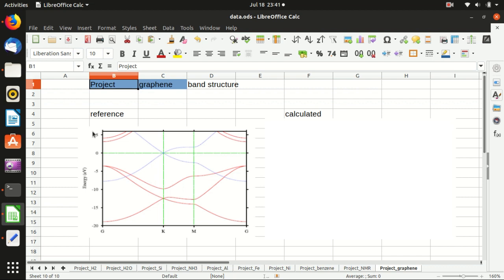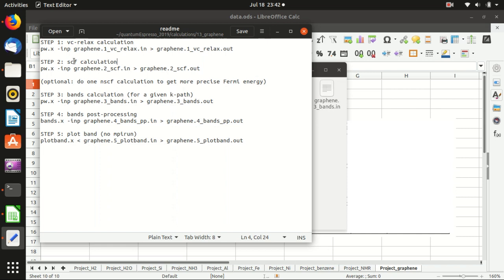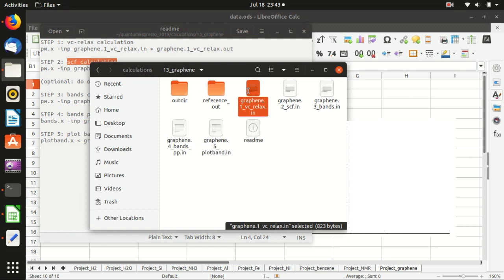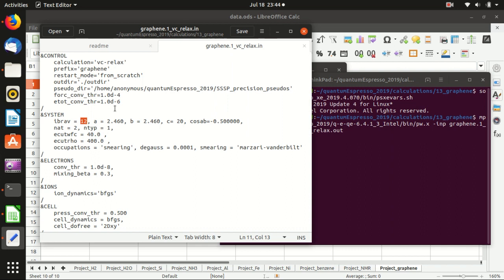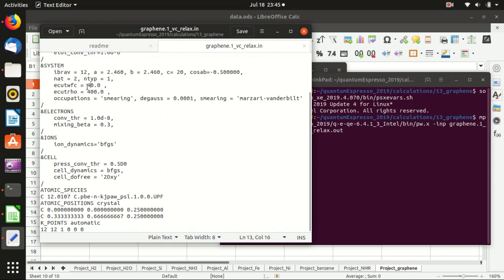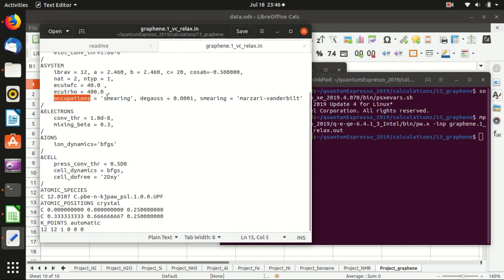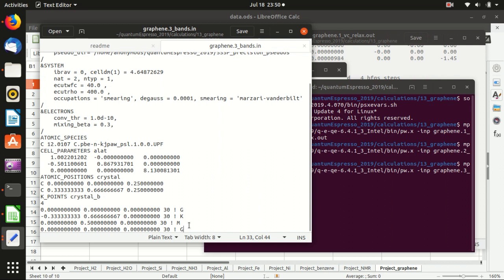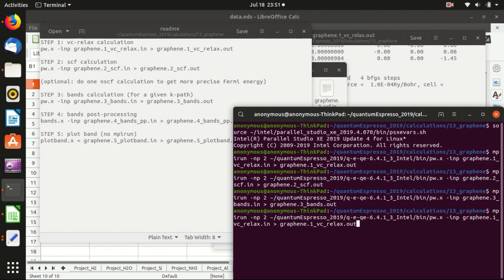Project: 11 Graphene band structure | Quantum Espresso Tutorial 2019